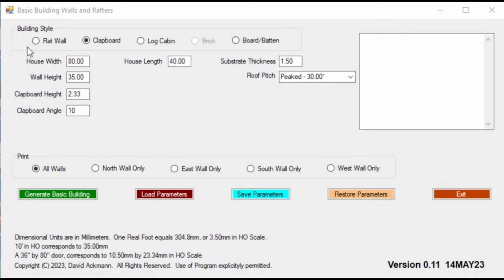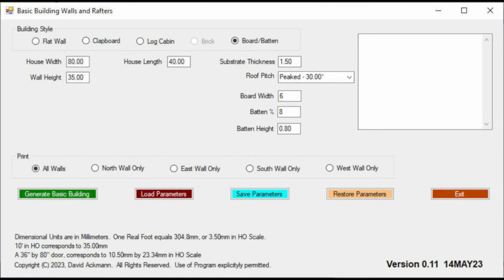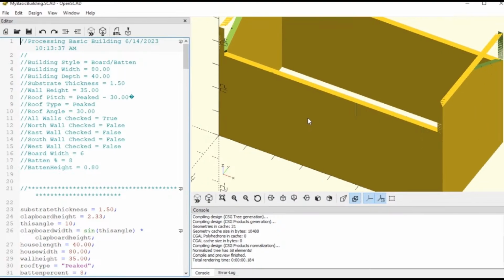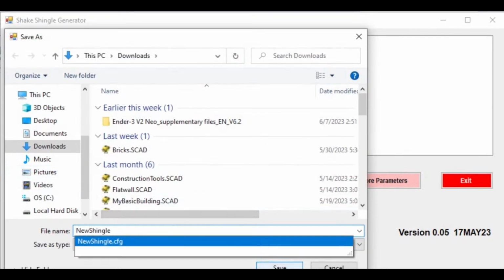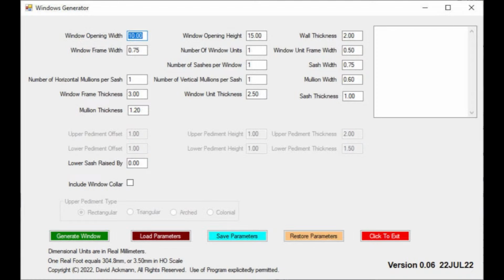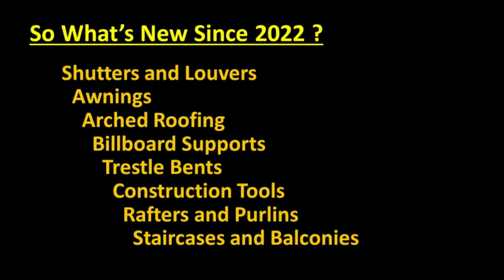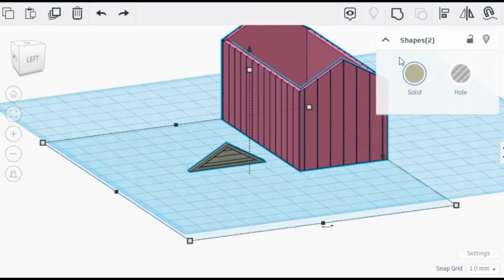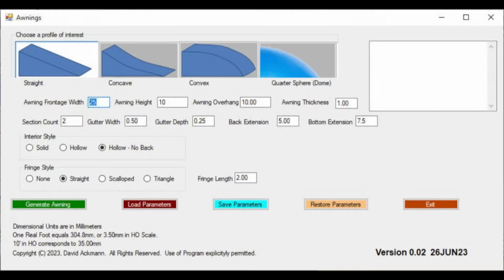NMRAx - September Show 2024 Part 2